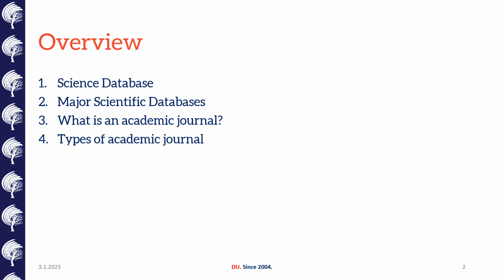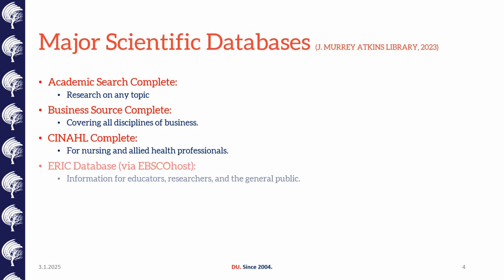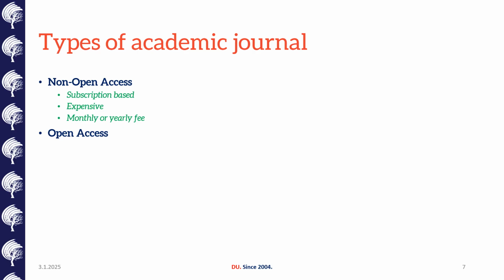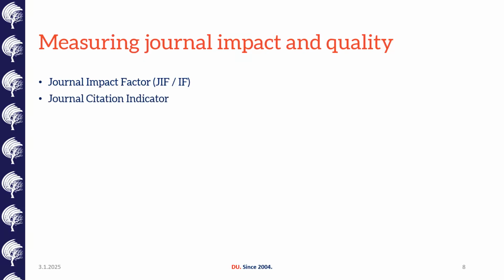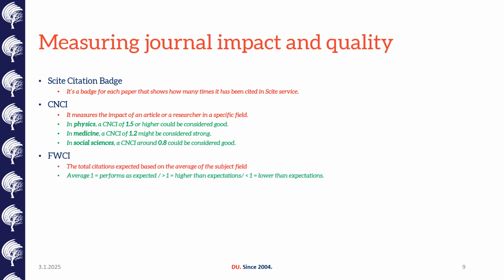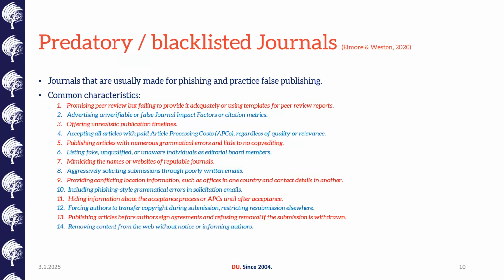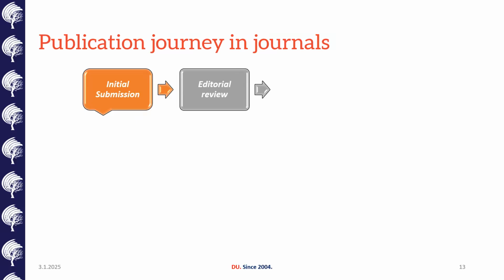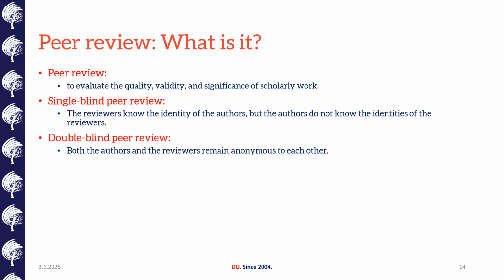Understanding Academic Journals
This course will teach you how to choose a proper journal for publishing your research report.